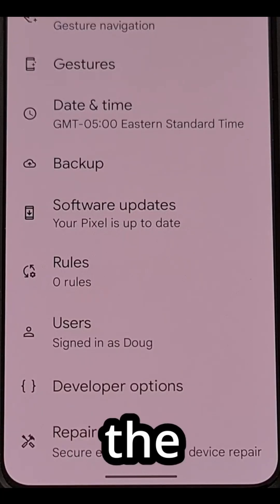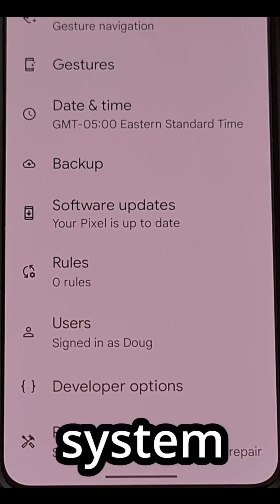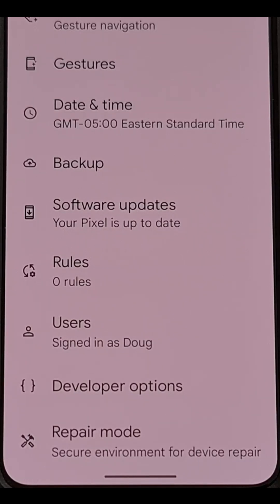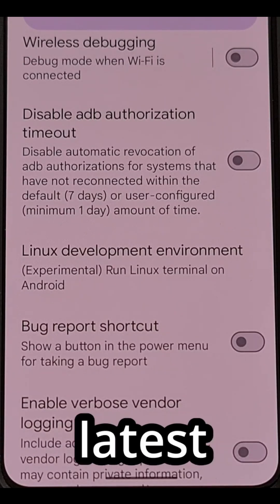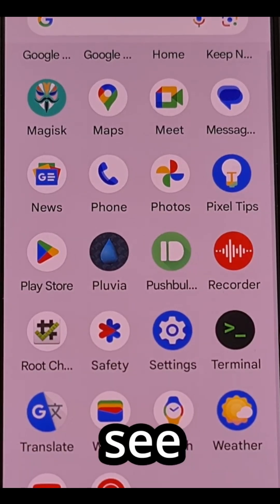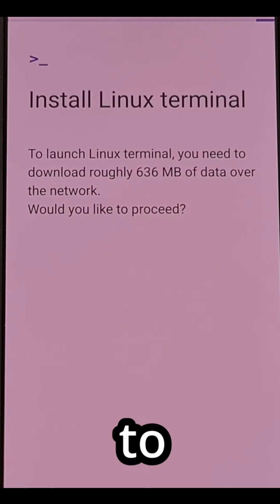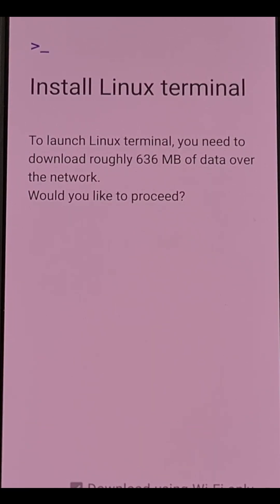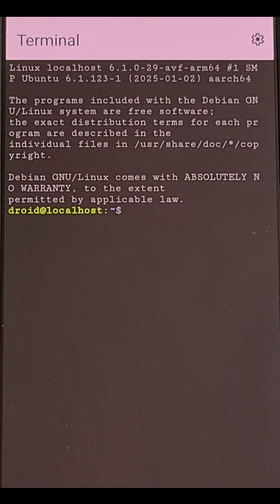How to Install Native Linux Terminal on Android 15?